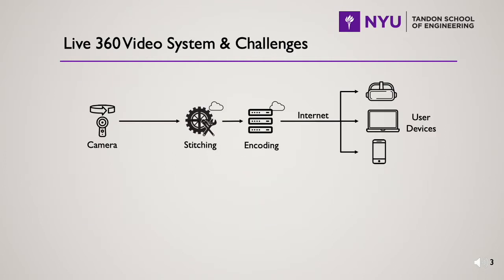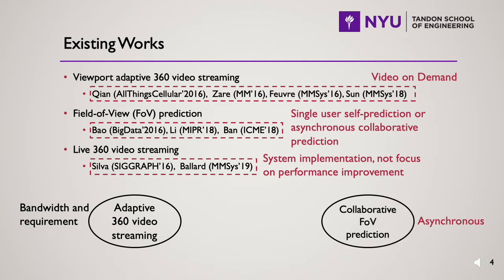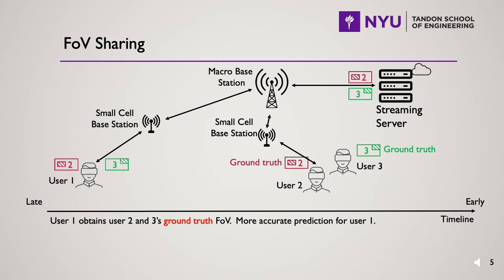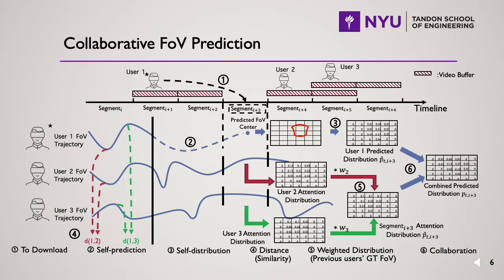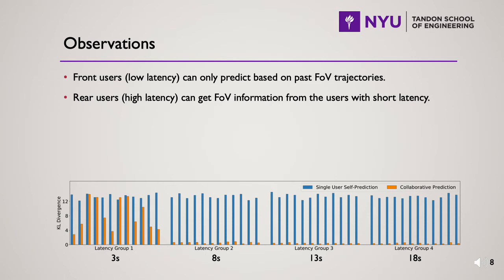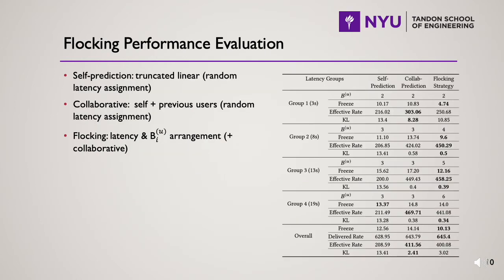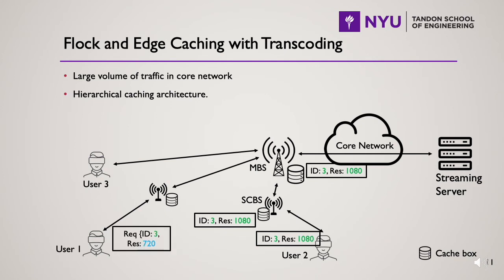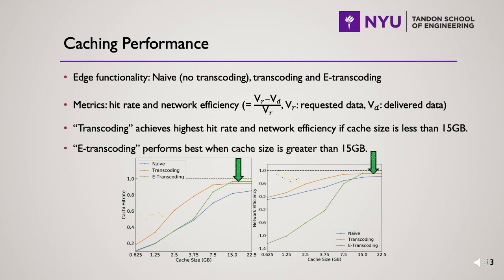Flocking-based Live Streaming of 360-degree Video